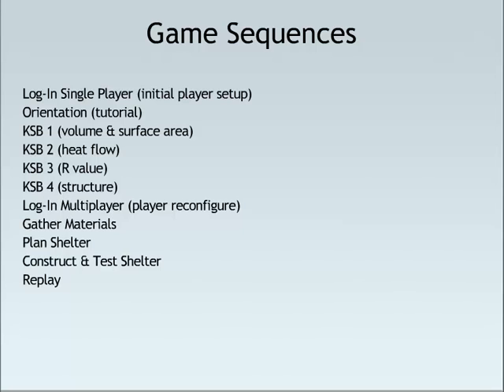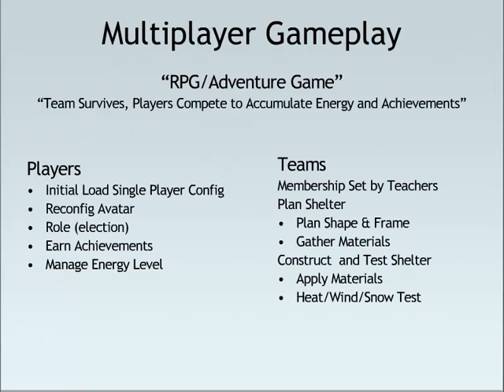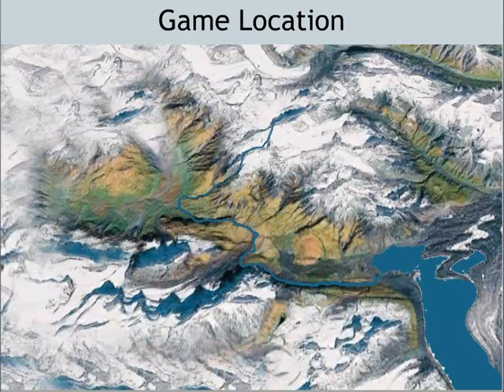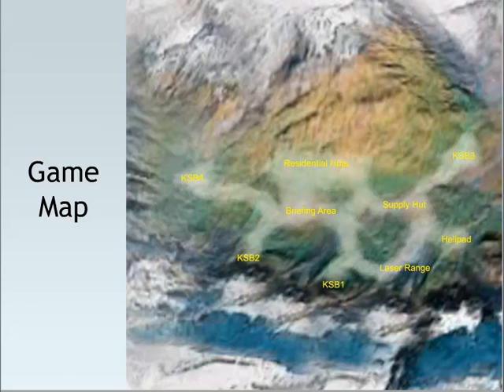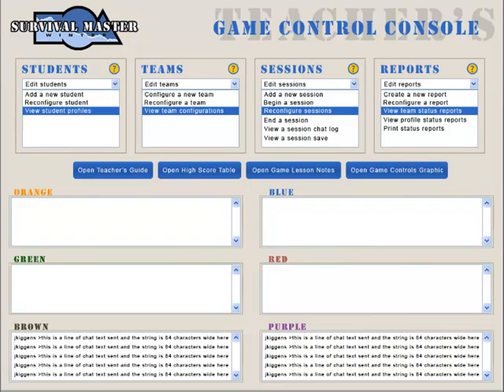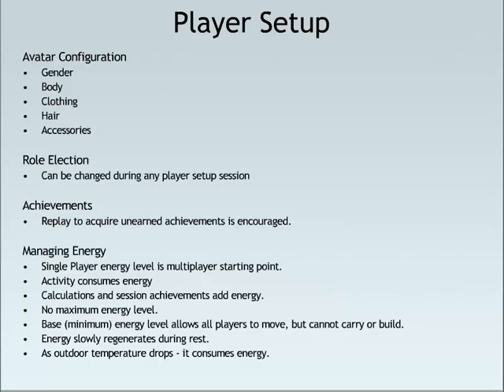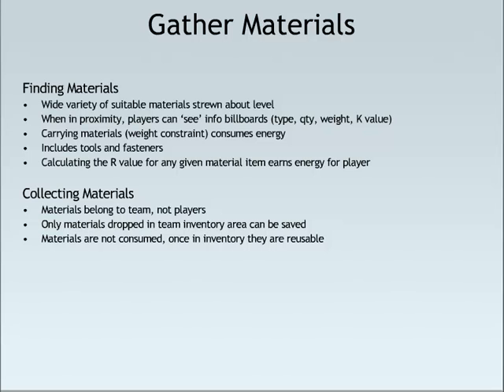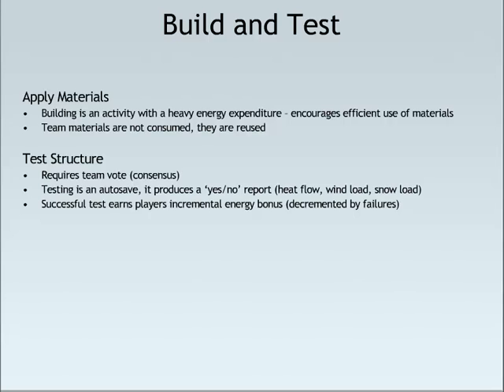Multiplayer Designer Overview 12_01_2010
This is an overview of the design of the Survival Master multiplayer game level, which is a small team survival shelter engineering challenge that incorporates the STEM skills developed in the four single player "knowledge and skills builder" levels for shape volume and surface area, conductive heat flow, insulators, and structural stability and integrity.